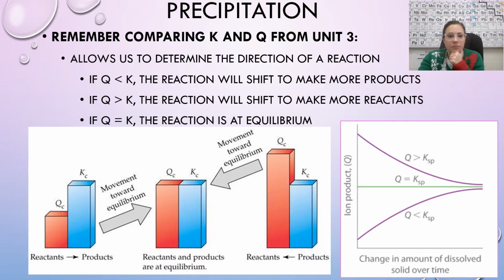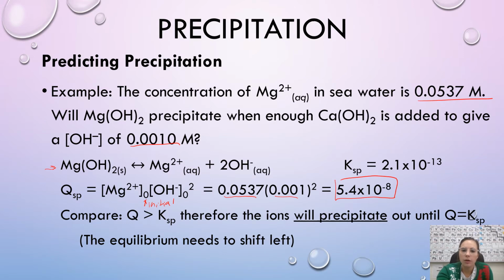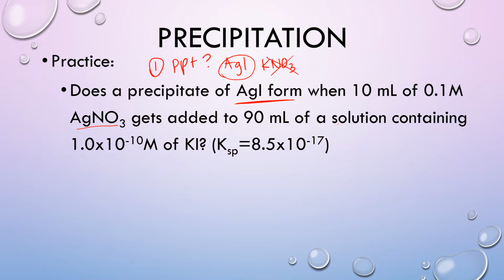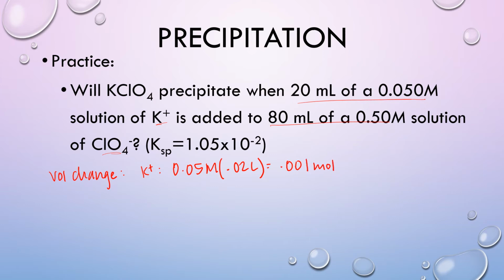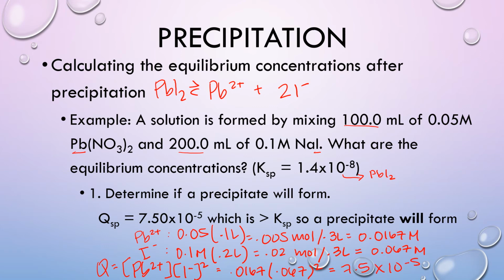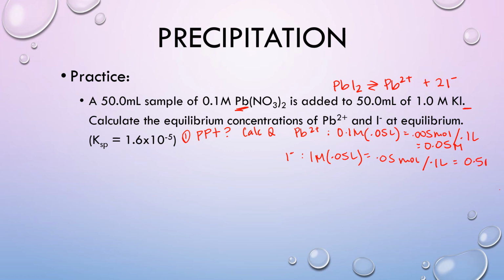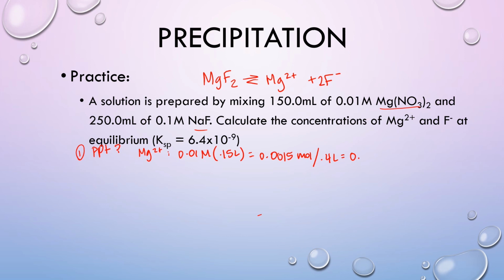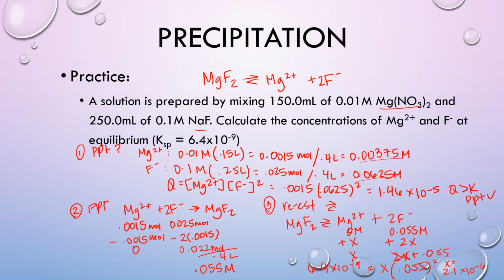Unit 6 Precipitation